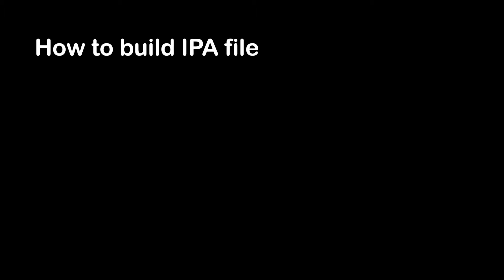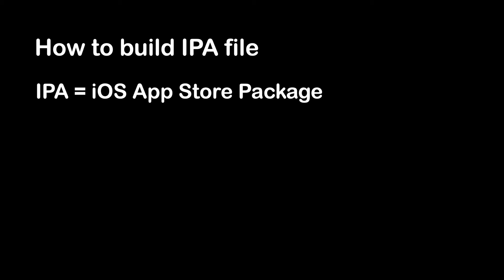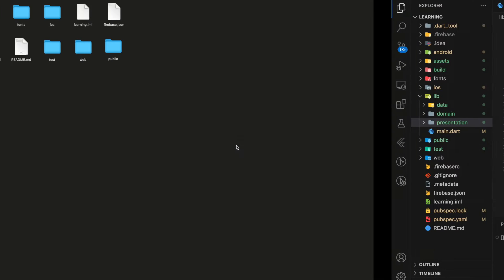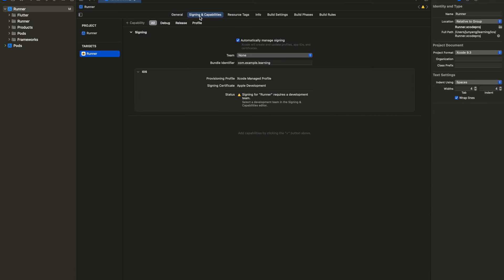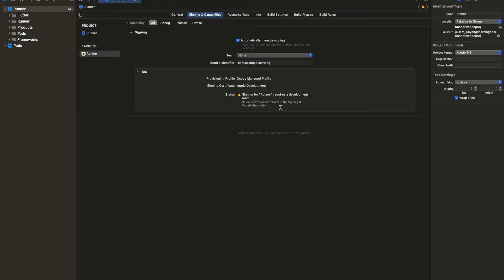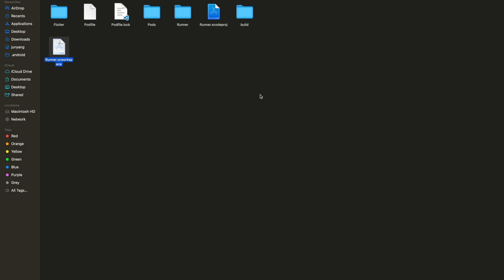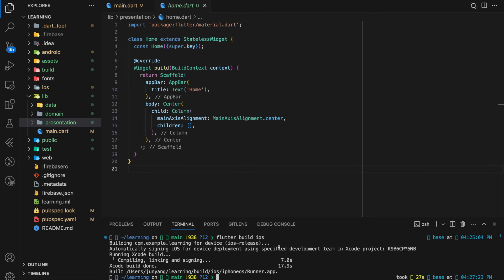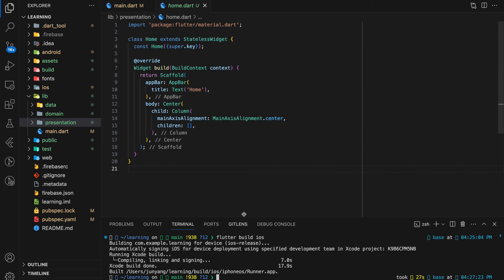How to build ipa file in Flutter in 2 minutes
In this video, you will learn how to build ipa file in flutter. Ipa stand for iOS App Store Package. Ipa file refers to the binary file format used to package iOS application. It’s similar to android apk file, but for iOS application. Ipa is the file that developer used to upload and distribute app in AppStore. Watch the video for more details !